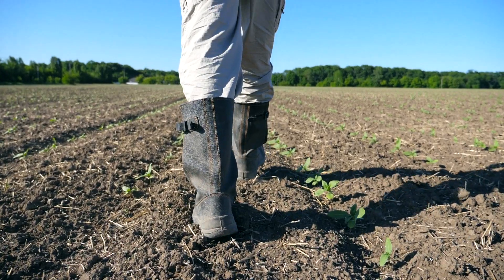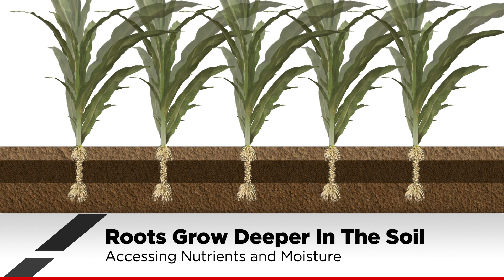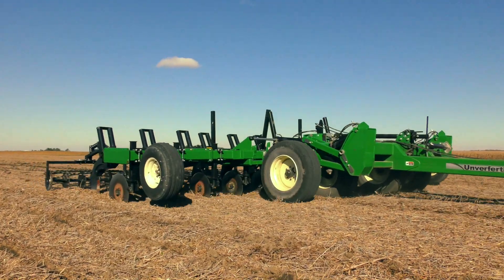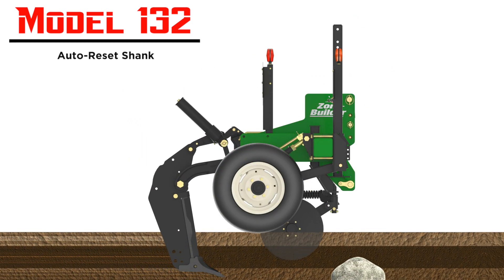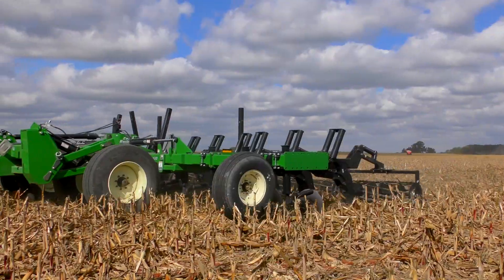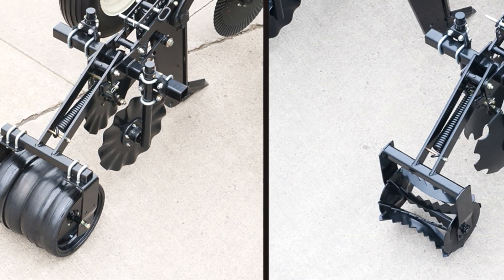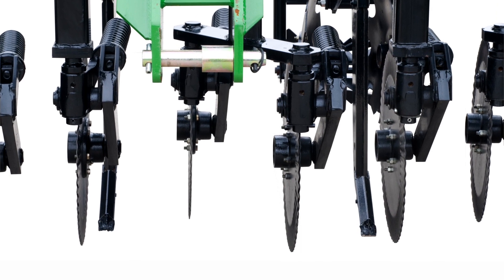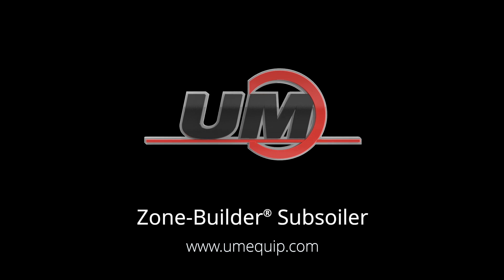Zone-Builder Subsoiler Features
Like roots in a too-small container, your performance would be less than its best if you had to live and work each day in such cramped spaces. Yields suffer when compaction keeps roots from growing freely into the subsoil for optimum nutrient and water uptake. The Zone-Builder® subsoiler from Unverferth lets plants stretch their legs (and their roots) by opening passageways through the hardpan with minimal surface disruption. Long-term university research confirms deep-tilling with tools such as the Zone-Builder implement raise yields and income.